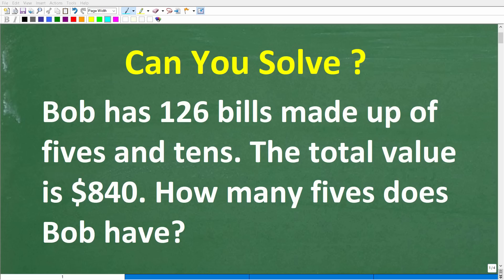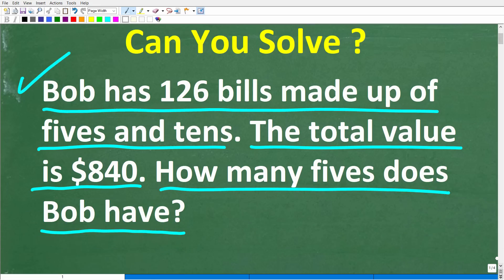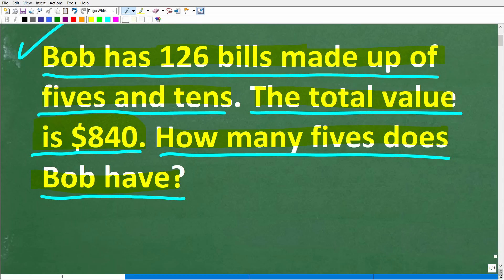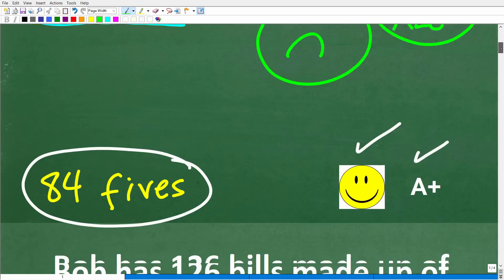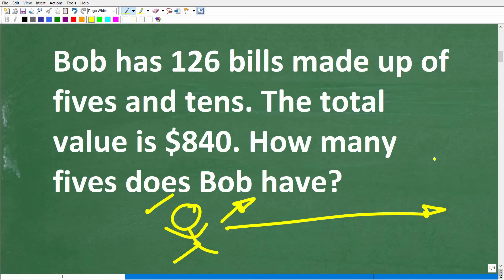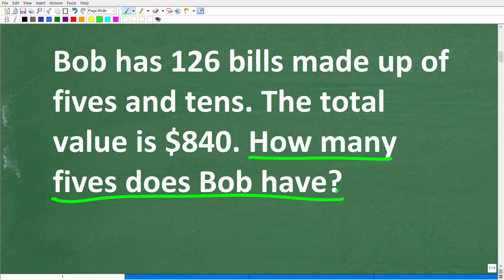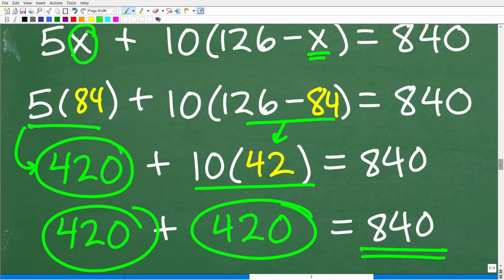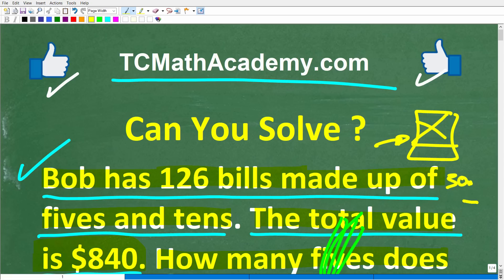Bob has 126 bills, made up of $5s and $10s. The total value is $840. How many $5s does Bob have?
How to solve an algebra money word problem using a linear equation.

• HOMESCHOOL MATH
• COLLEGE MATH